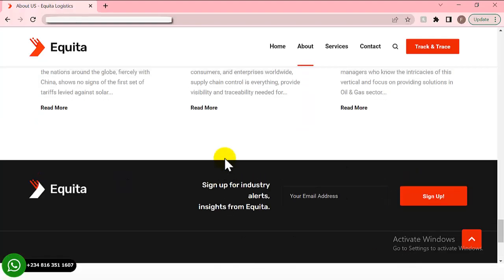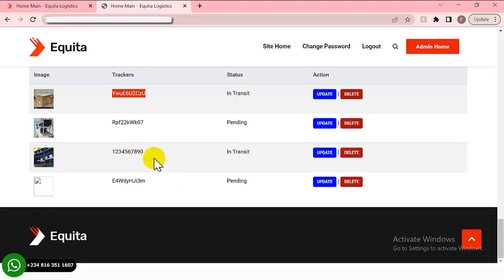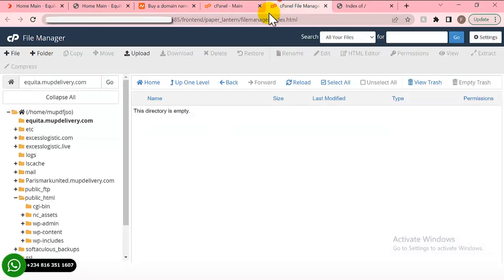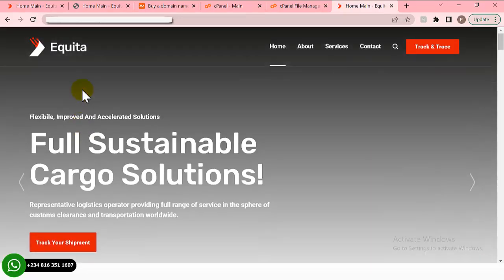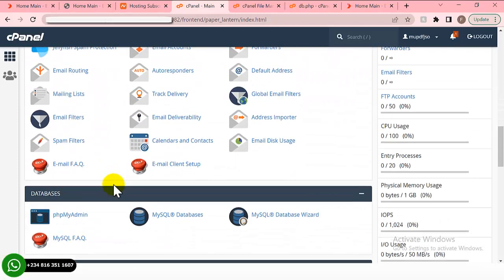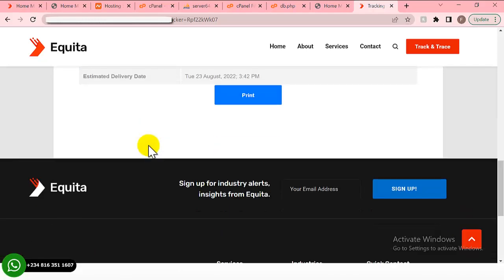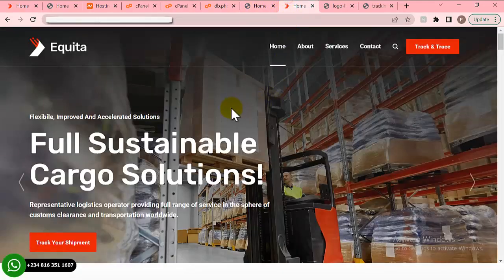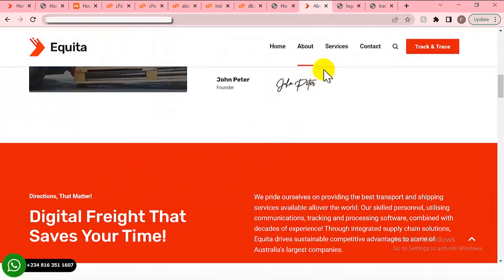How To Design Courier Delivery Tracking Website With Live Map And Receipt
This step-by-step video tutorial will show you  How To Design a Courier Tracking Delivery Website With Live Map and Receipt

This application was designed with PHP, HTML and CSS

These videos are strictly for educational and training purposes.